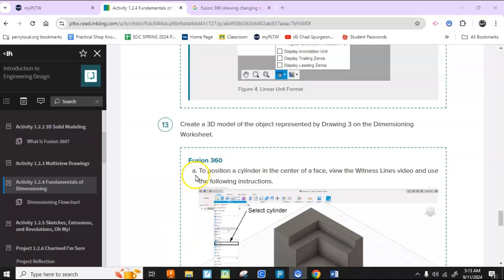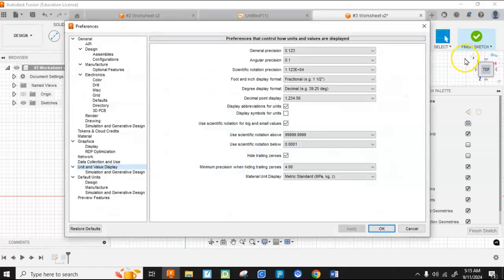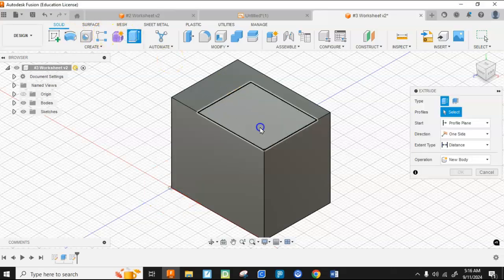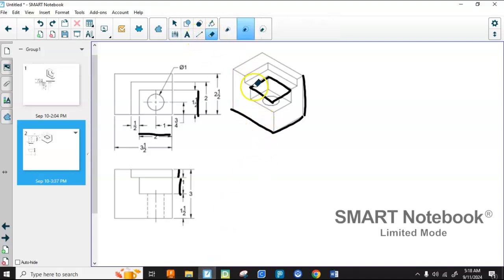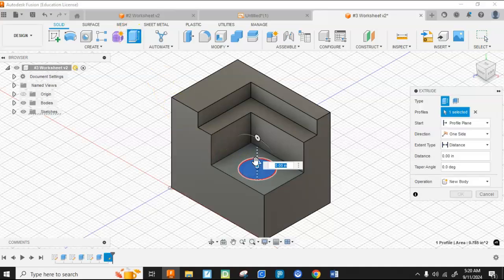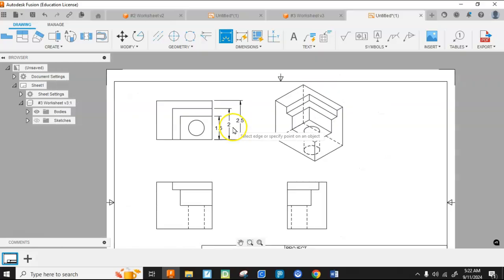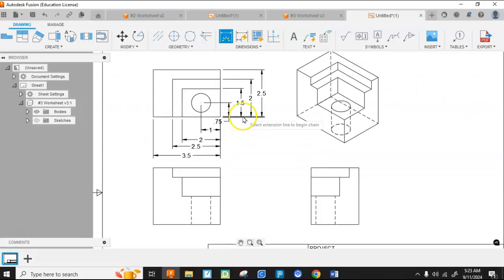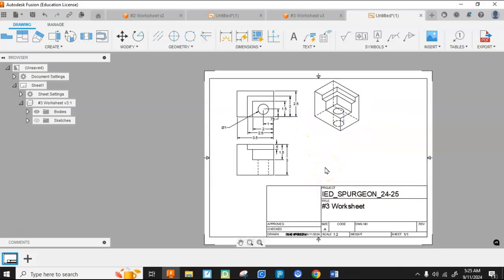Activity 1.2.4 #13 and #14